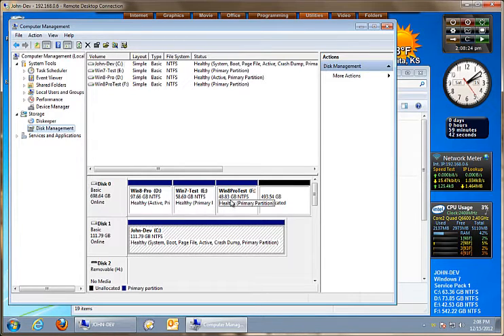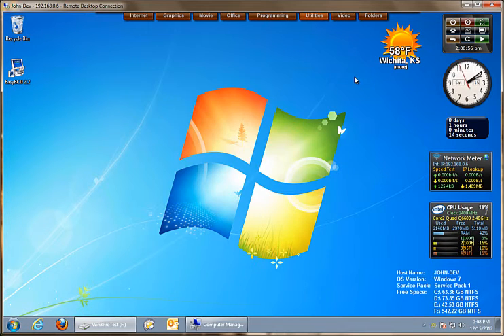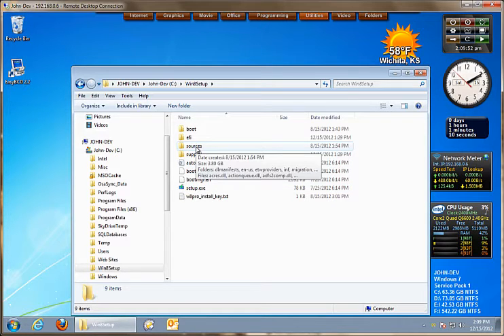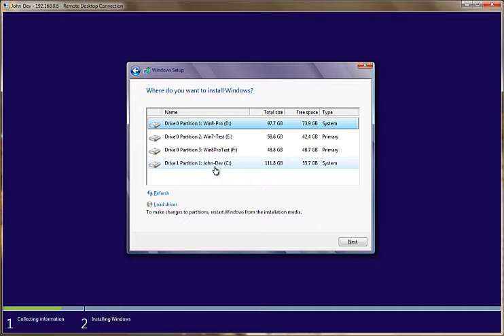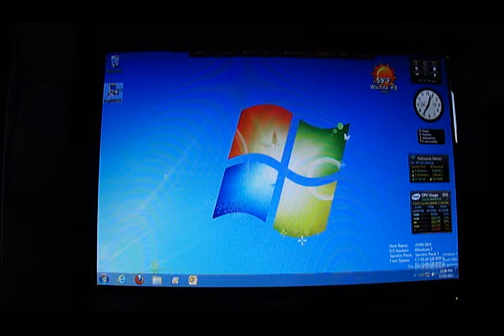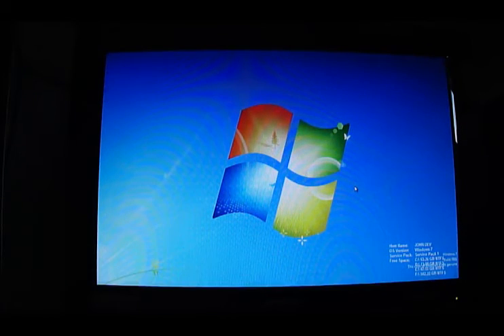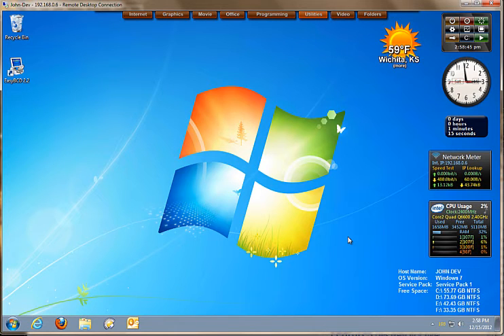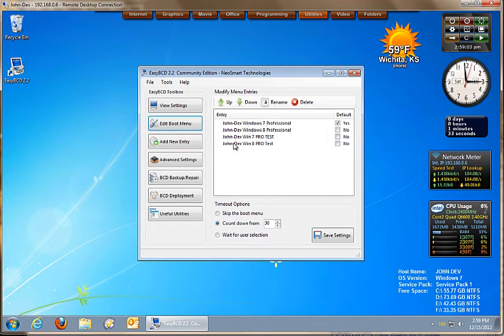Windows 8 multi-partition-boot install.mp4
Here is a quick video showing how to install Windows 8 into a multiboot system, also a quick overview of EasyBCD and multi boot manager.